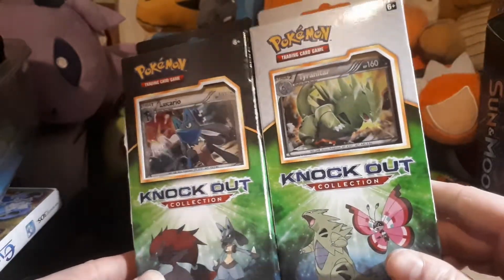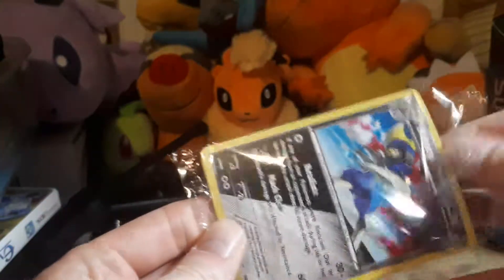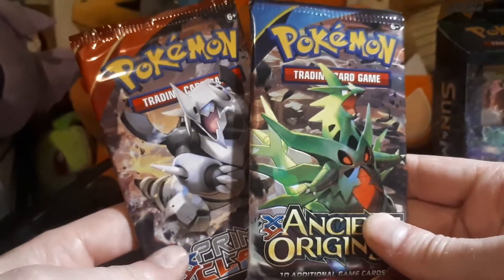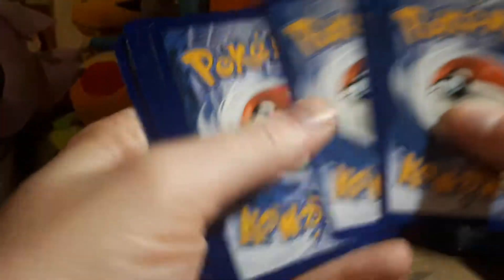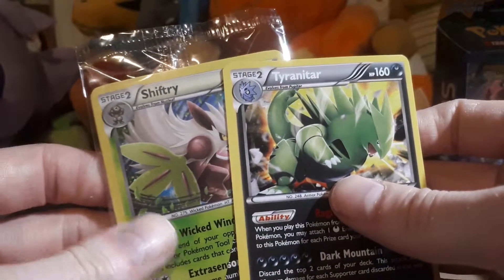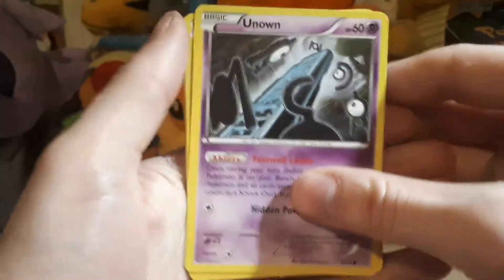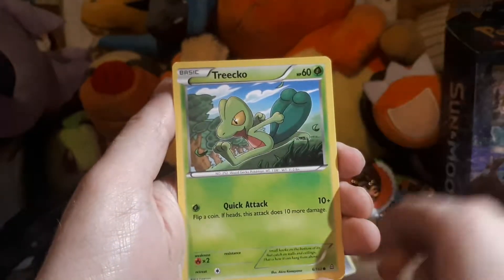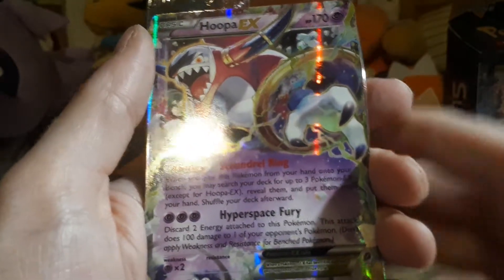Pokemon TCG Asda knockout mystery packs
Asda mystery knockouts 2 packs Pokemon tcg